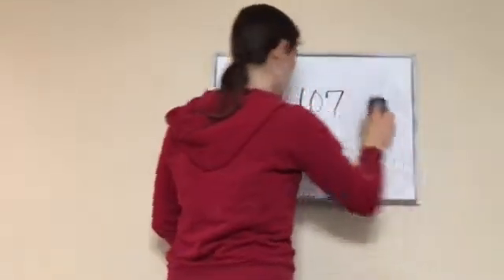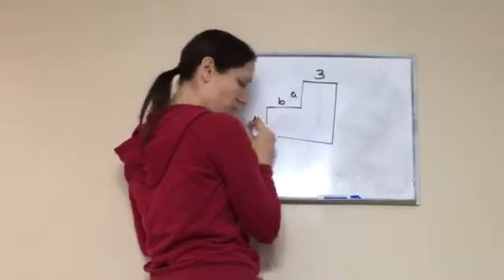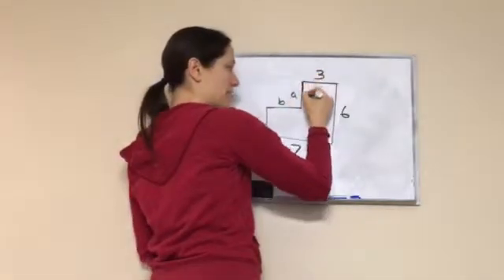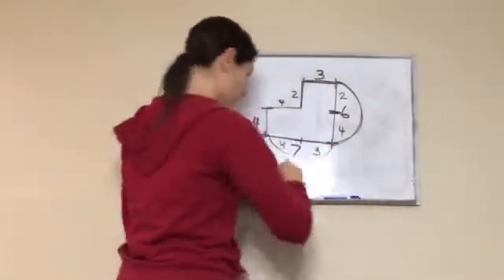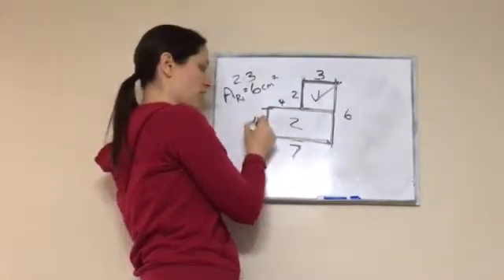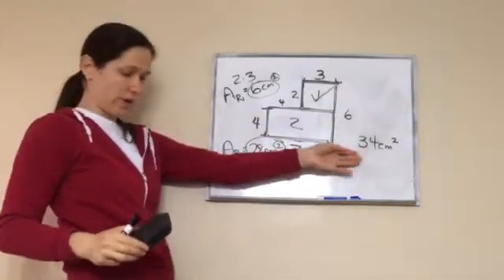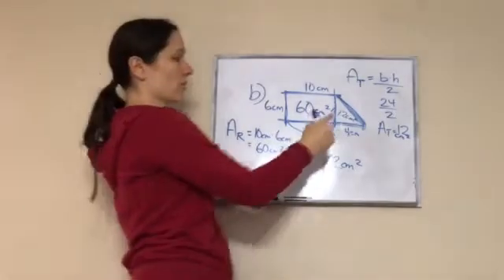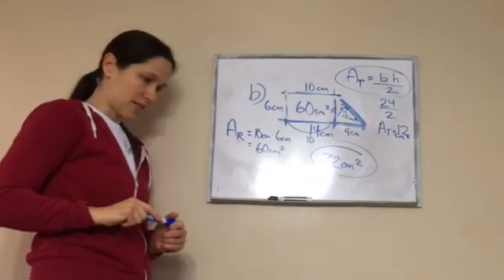Saxon Math 6th Grade - Lesson 107 - Area of Complex Shapes